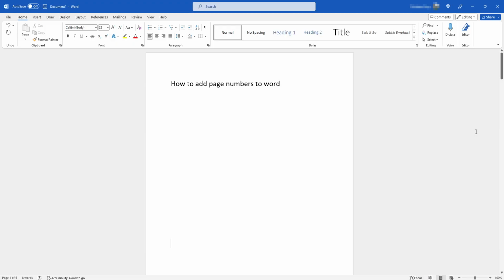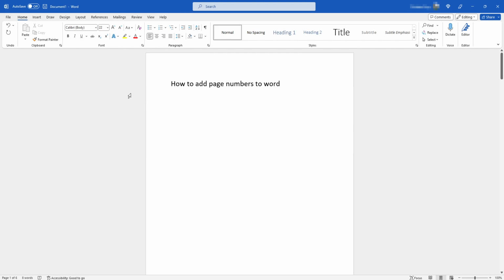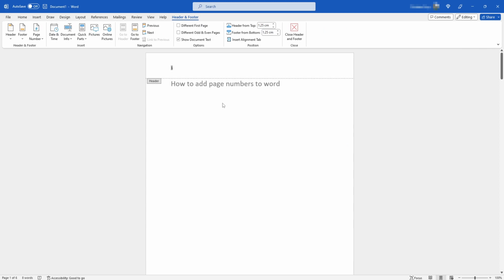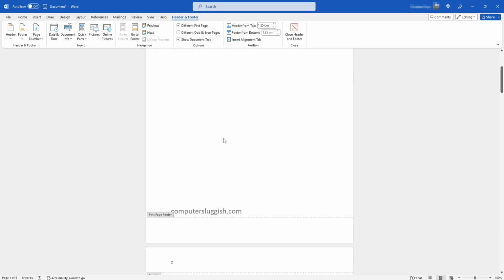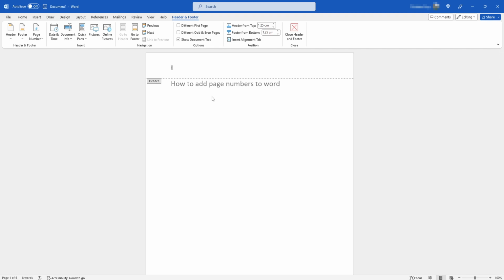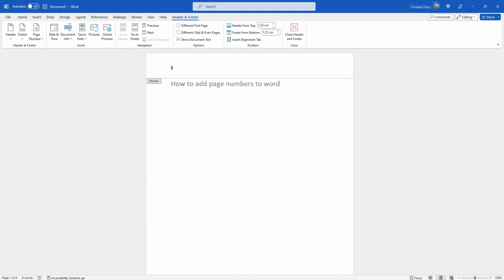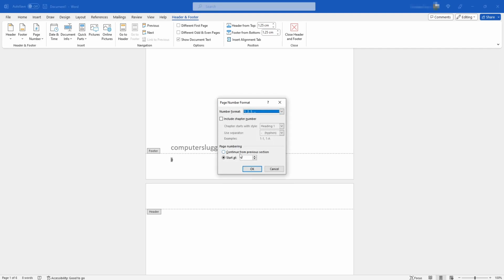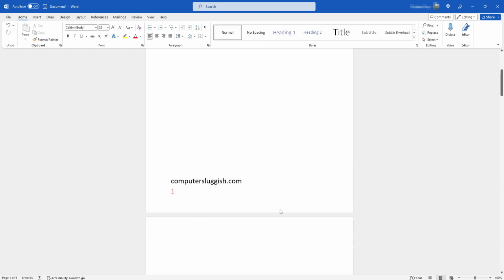How To Add Page Numbers In Word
How To Insert Page Numbers In Word

In this video, I will be showing you how to add page numbers in Word. If you have lots of pages within your Microsoft Word document, then you might want to add page numbers to make it easier to navigate your document. You can choose where you would like to insert page numbers on your document, you can either insert the page numbers in the header, footer, page margins, or current position.